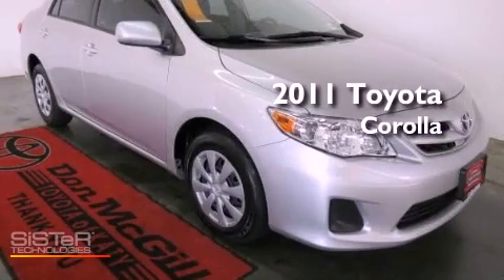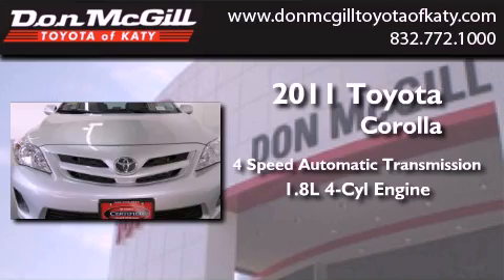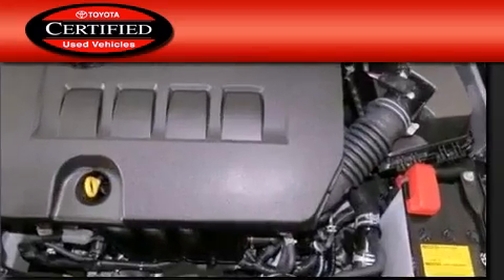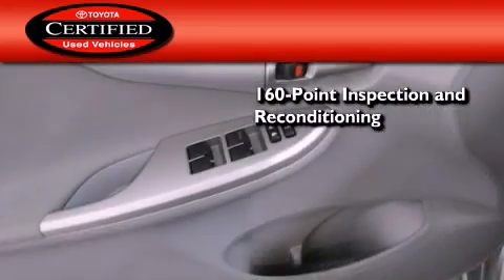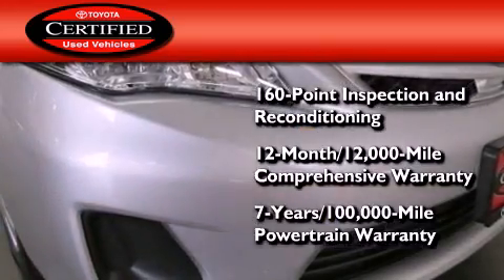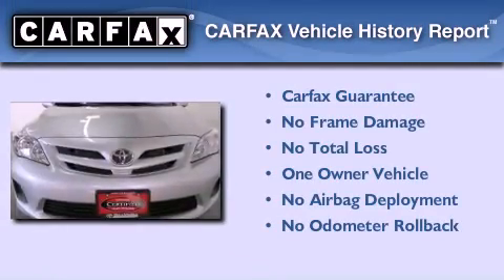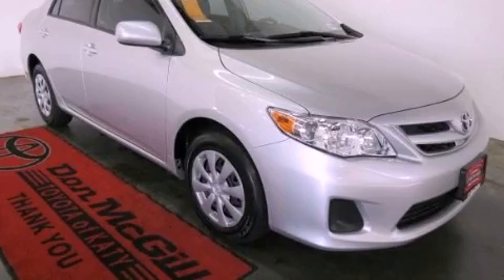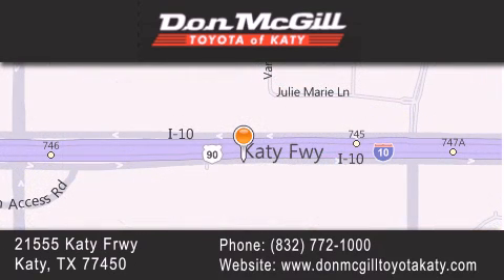2011 Toyota Corolla Katy Texas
Year : 2011
 Make :
 Model :
 Engine : Gas I4 1.8L/110
 Trans . : Automatic
 Exterior : Classic Silver Metallic
 Miles : 7,517

 Stock : K34082A

 2011 Katy Texas